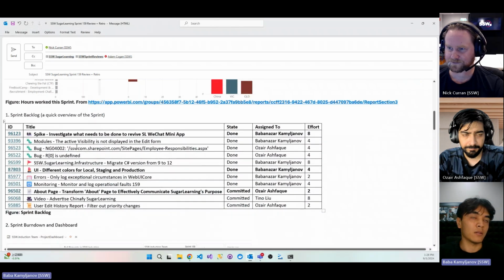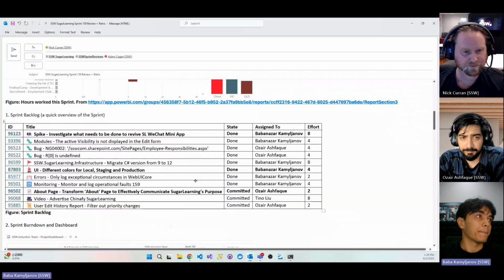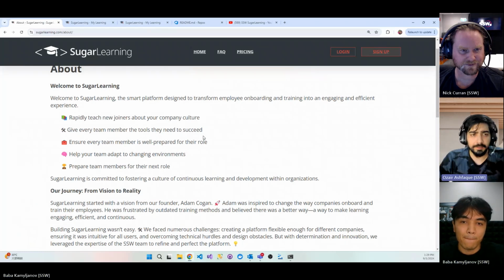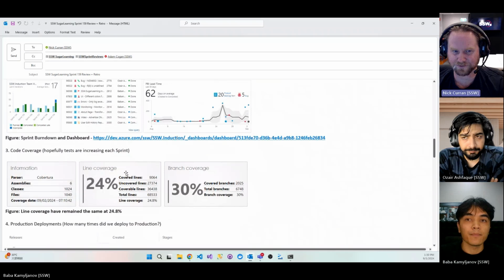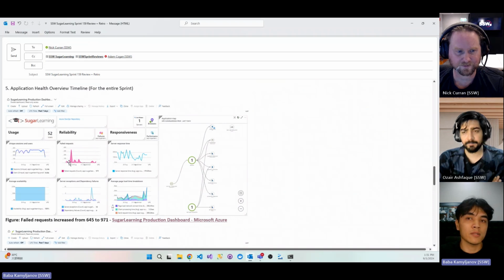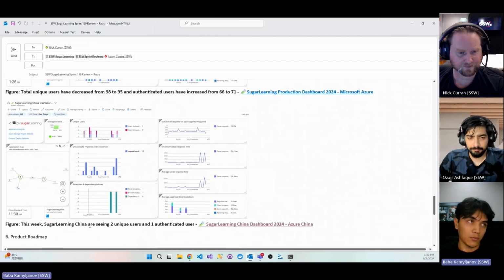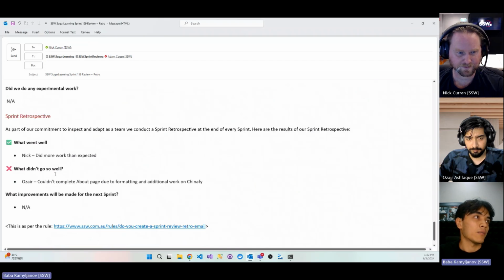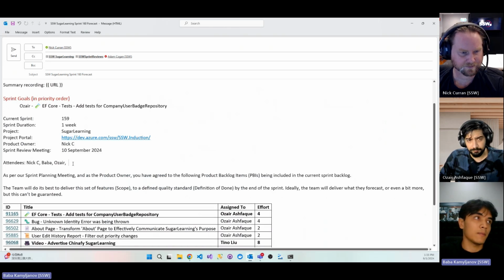SSW SugarLearning - Sprint 159 Review and Sprint 160 Forecast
Recording of the Microsoft Teams meeting for the SSW SugarLearning Development Team conducted Tuesday 3 September 2024.